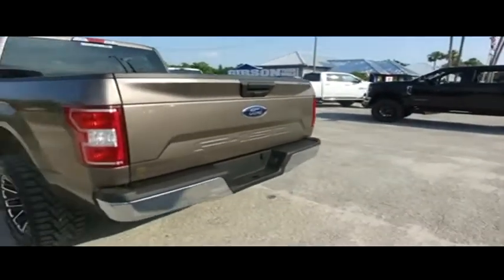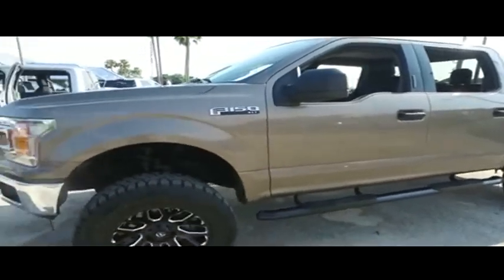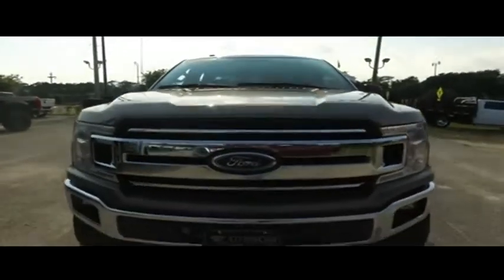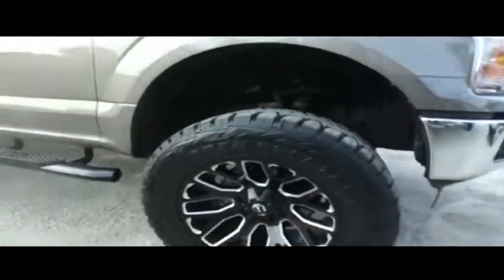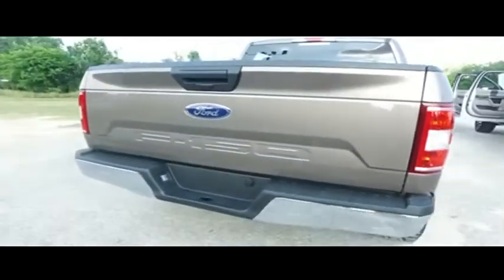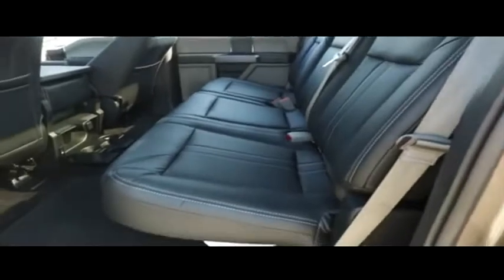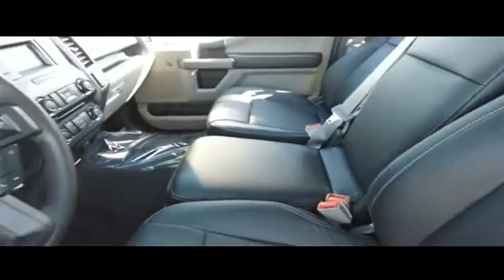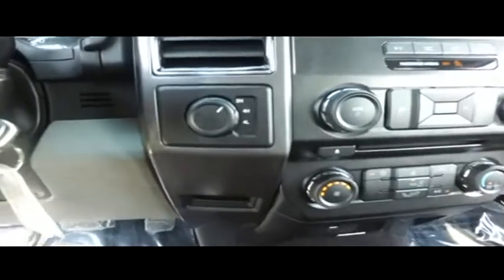2018 FORD F-150 Sanford, FL 42173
2018 FORD F-150 Sanford, FL
Stock# 42173

3455 S Orlando Dr Highway 17-92

6inch Lift Kit 4x4 Factory Warranty, $7,000 Brand New 6inch Lift with 35inch Toyo tires and 20inch Fuel wheels with upgraded power leather seating, $245 backup camera, 1-year free maintenance (Value up to $1,000). 15-day exchange policy, nerf bars, keyless entry with alarm, tilt steering, cruise control, steering wheel controls. *Factory Warranty good until 8/15/21 or 36k miles, Powertrain Warranty good until 8/15/23 or 60k miles.* 2018 Ford F150 XLT Leather Crew Cab New 6inch Lifted Monster 4x4 Do not make a $3K+ mistake, B4 you buy a used truck demand to see shop bills & have the truck inspected by a 3rd party!